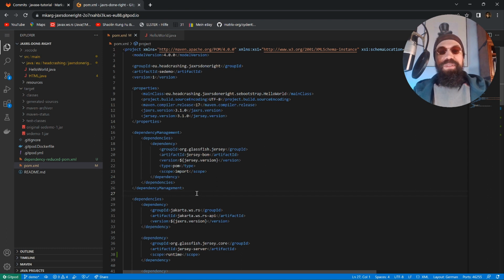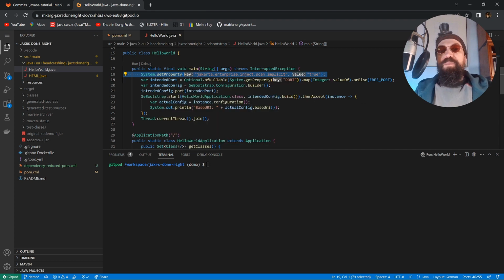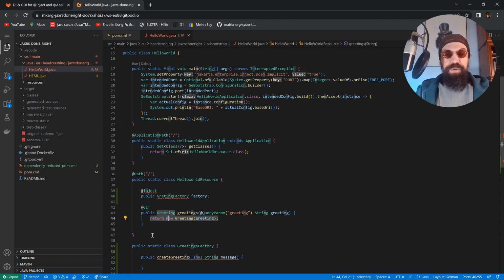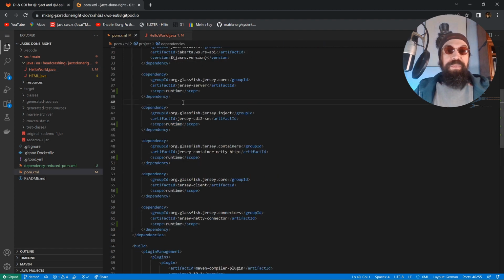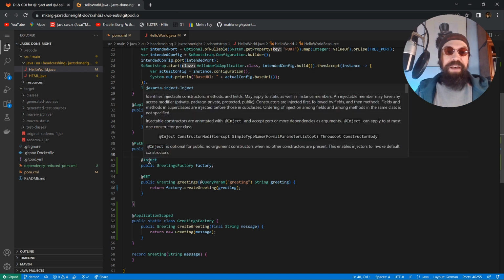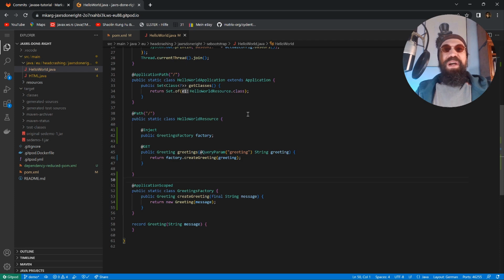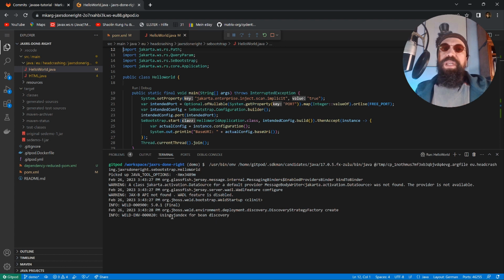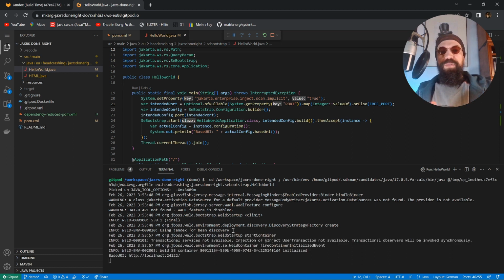Coding Microservice From Scratch (Part 8) | JAX-RS Done Right! | Head Crashing Informatics 73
Write a pure-Java microservice from scratch, without an application server nor any third party frameworks, tools, or IDE plugins -- Just using JDK, Maven and JAX-RS aka Jakarta REST 3.1. This video series shows you the essential steps!

You asked me to add dependency injection to our Microservice, so here we go!